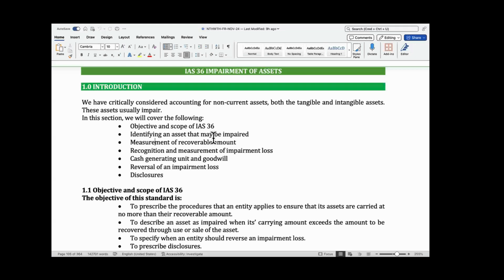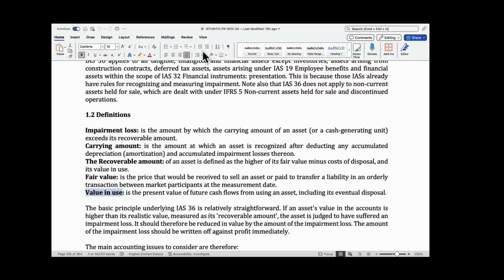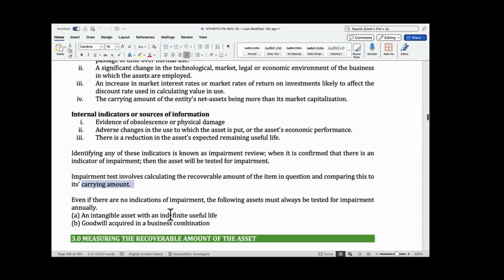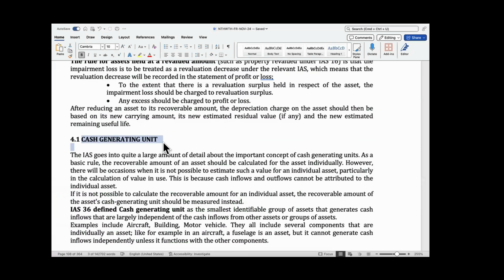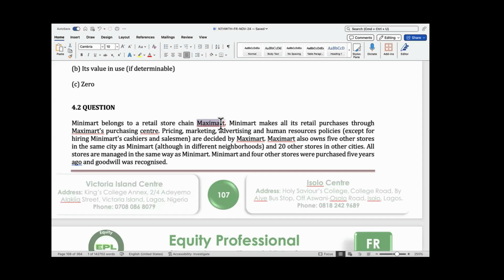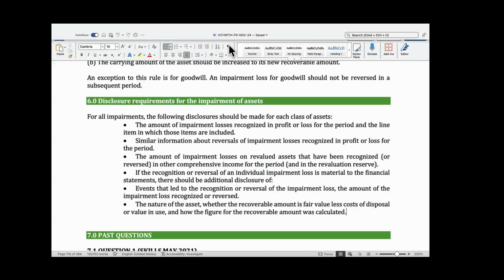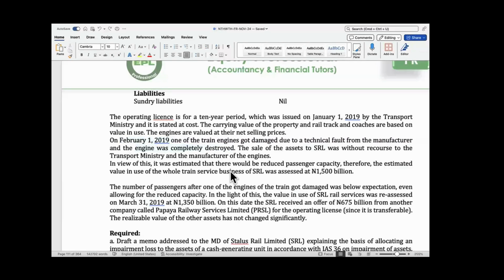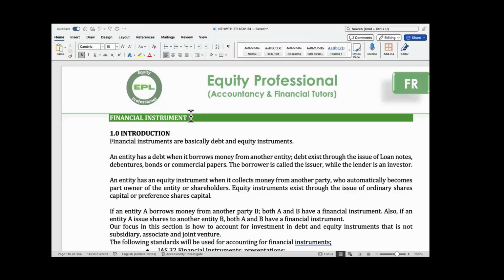IAS 36 Impairment of Assets